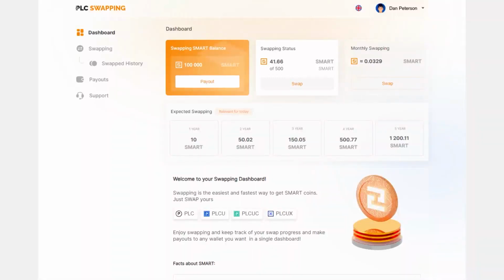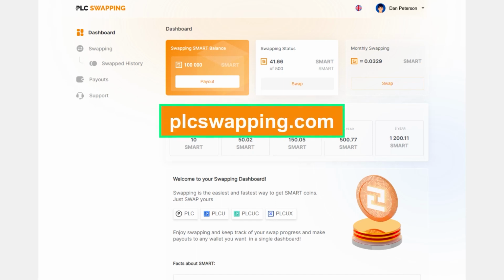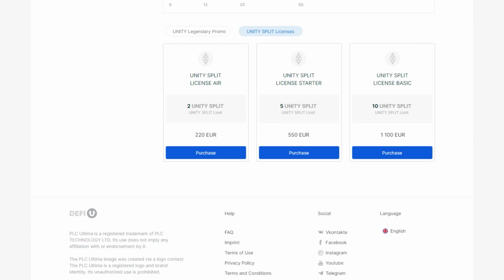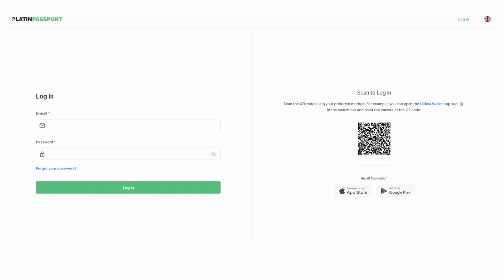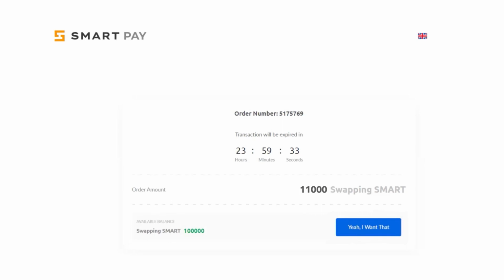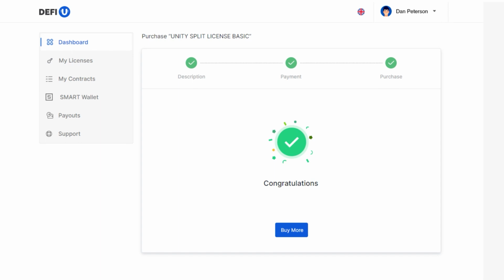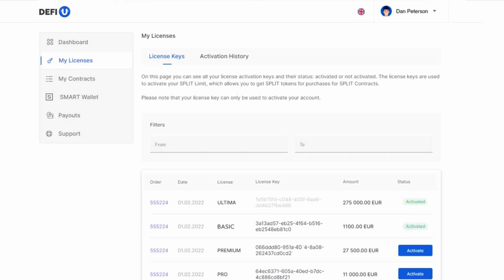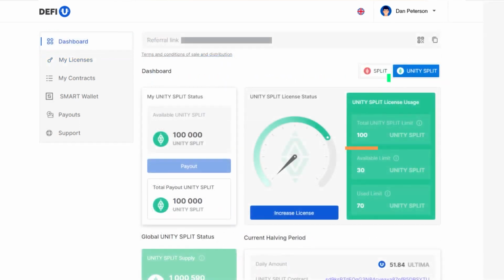How do I pay for a UNITY split license with my SMART Swapping balance?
Smart phone smart earning

If you're just starting with cryptocurrency and Blockchain, you'll find some excellent resources for first time and seasoned users wishing to learn more.

👉Blockchain Expert, 🪙Crypto Invester, 🌎Digital Marketer. I Helped People To Earn Money💰Online. Through Social Media📲 Marketing. join Whatapp group To Know More📱

Alexsirlivehindi​ webinar
Alexsirliveenglish​ webinar
Alexsirliverusia​ webinar